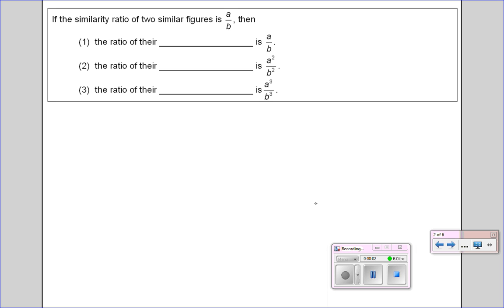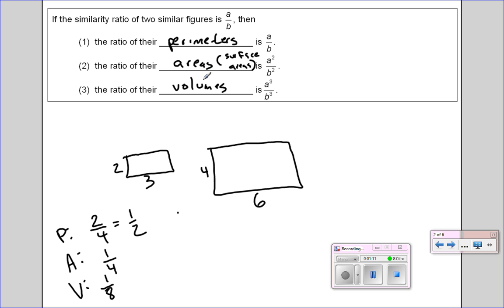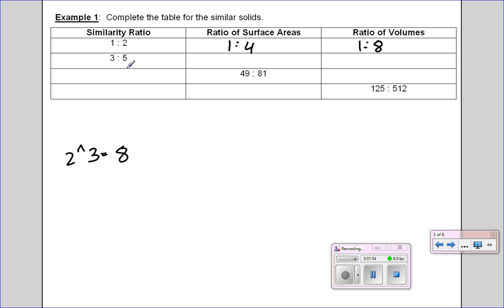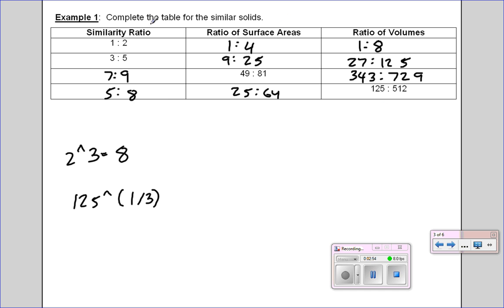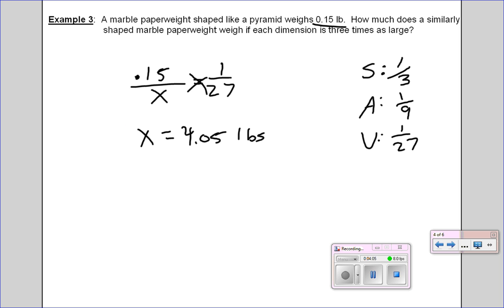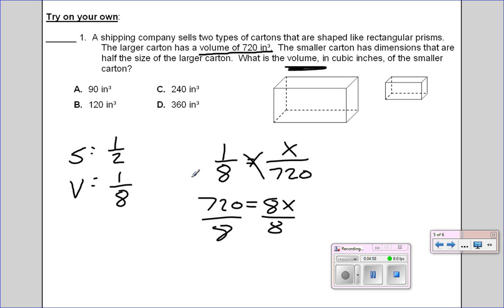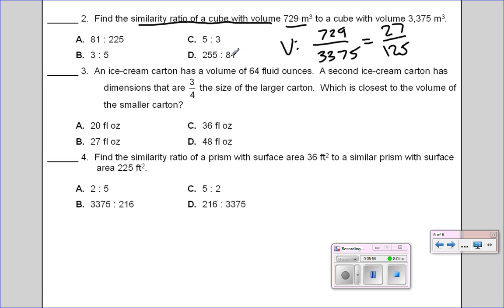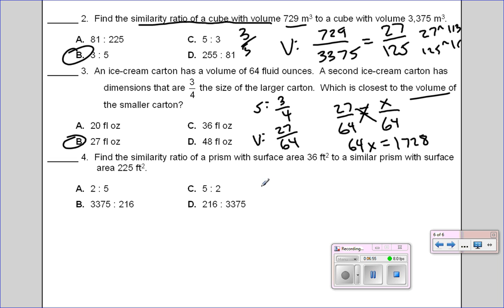Area and volume ratios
Using ratios to find missing values